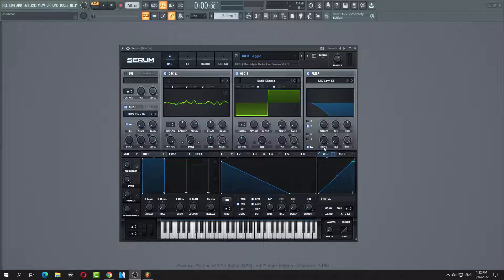How to make hardstyle Kick with Serum